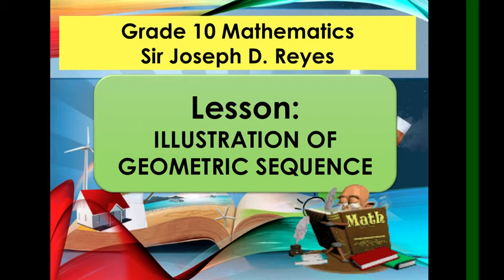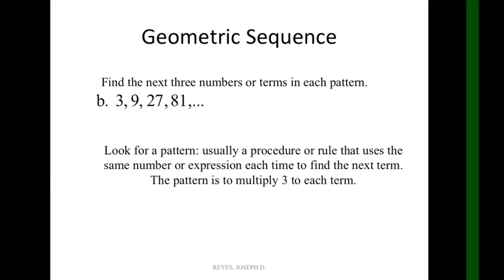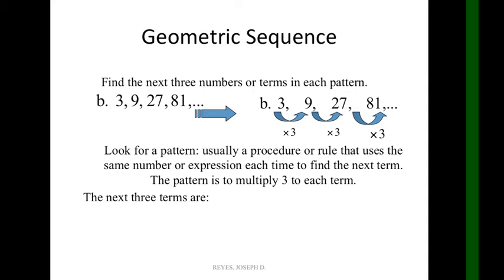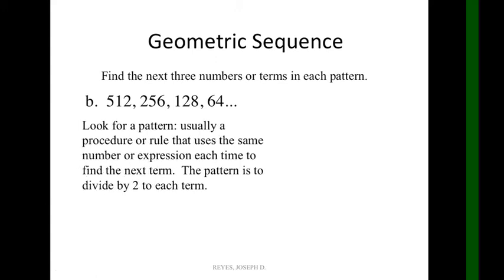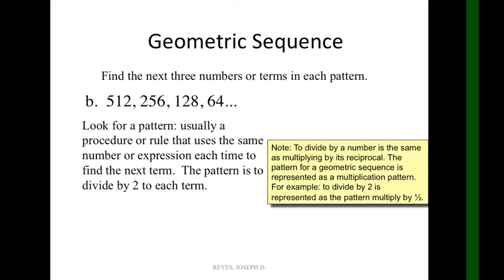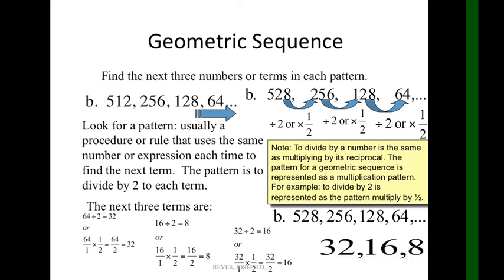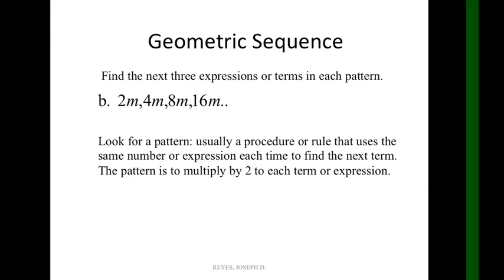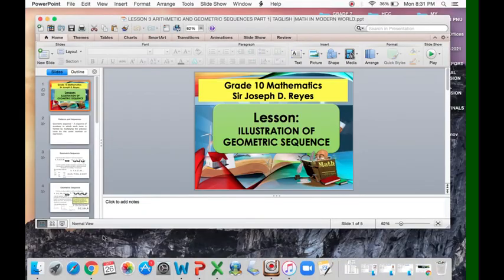GRADE 10 MATH | ILLUSTRATION OF GEOMETRIC SEQUENCE | TAGALOG